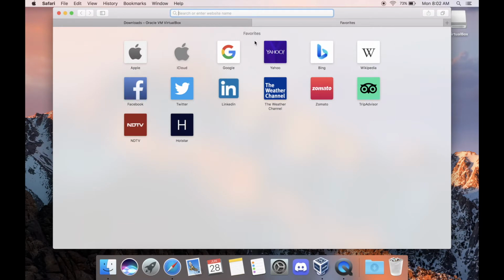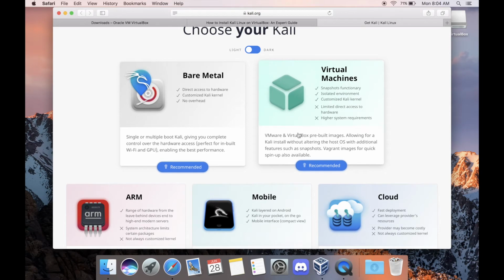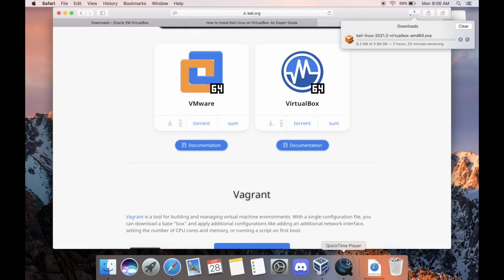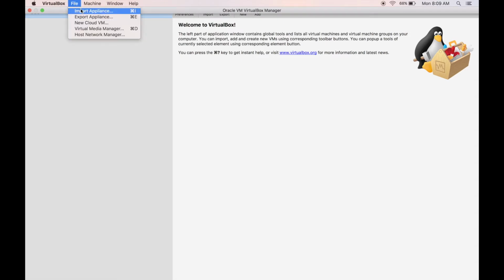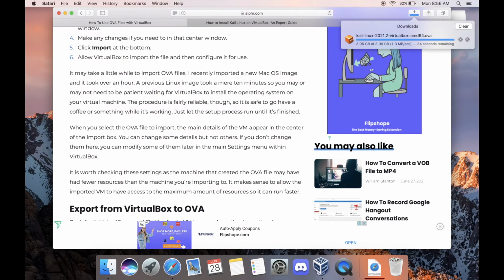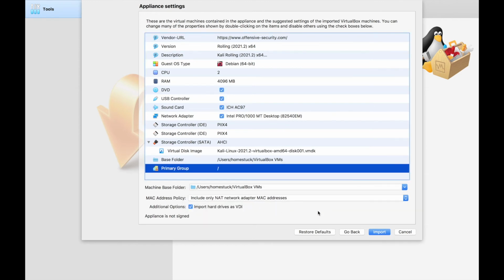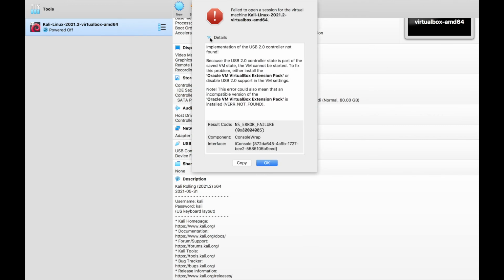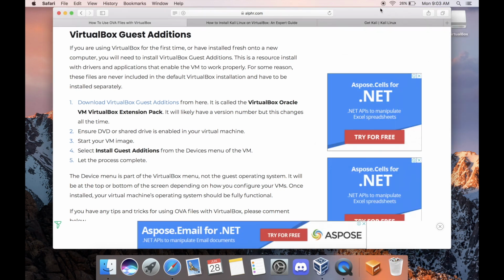How to install Kali Linux on Virtualbox on MacBook Pro | App Installation | By FreeBase Studios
This video is about installing the Kali Linux on the VirtualBox in the MacBook Pro

Check the below video for installing virtualbox on Macbook